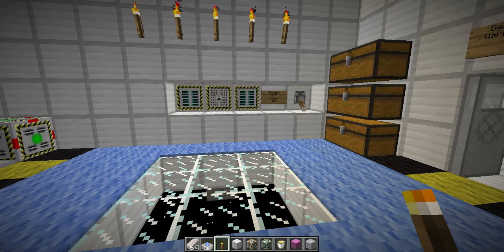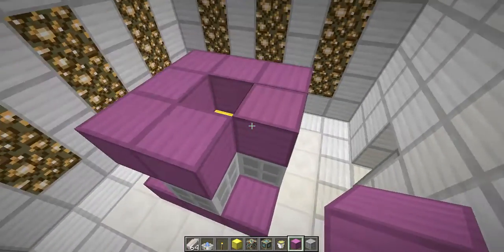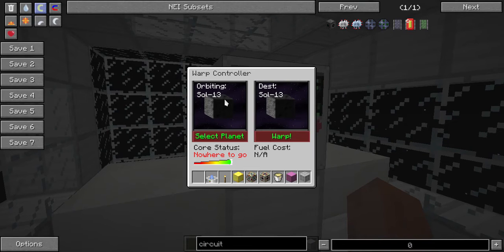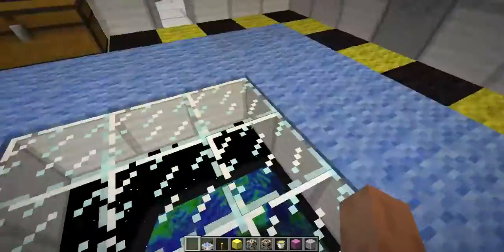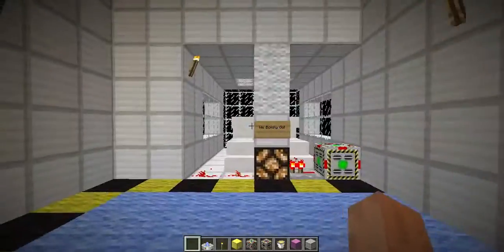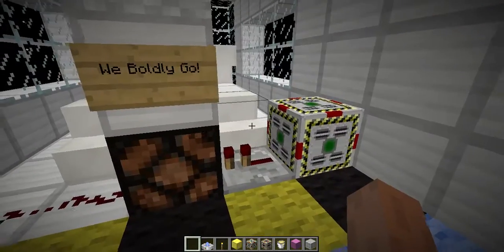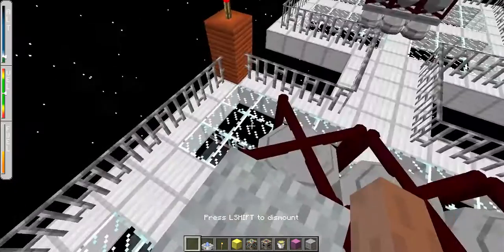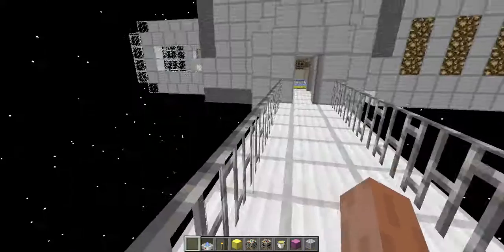What's new in Advanced Rocketry 0.5